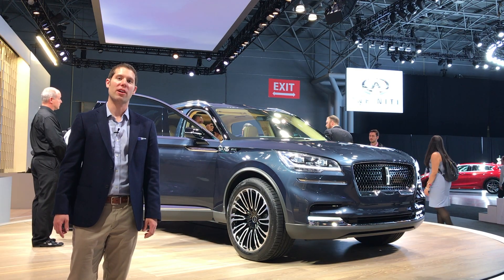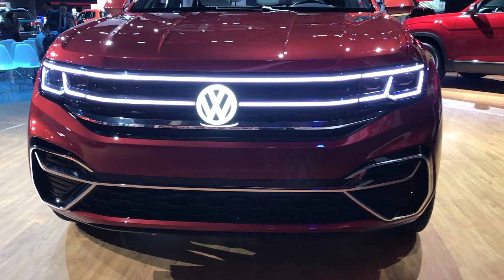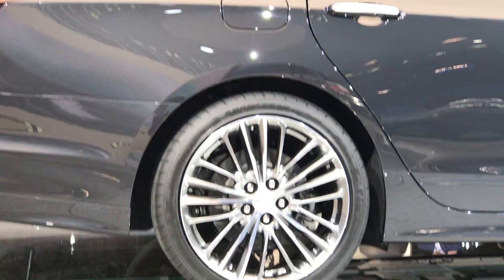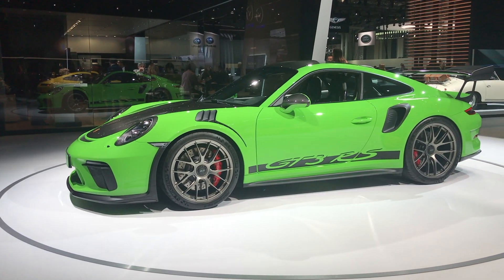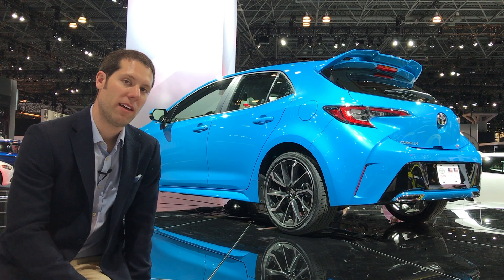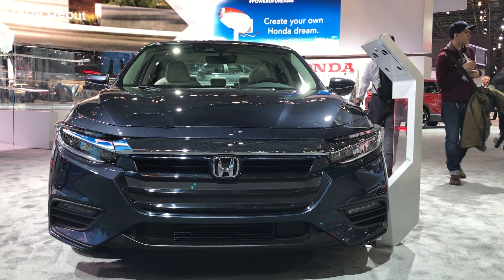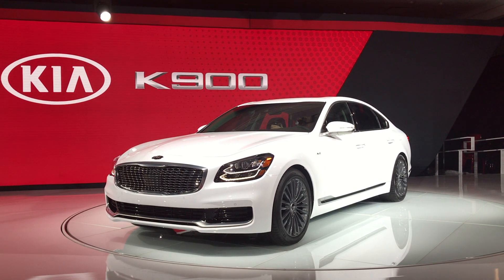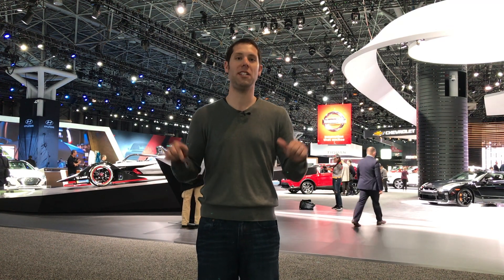Everything you need to see from the New York auto show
The 2018 New York auto show is a wrap but we've covered all the highlights, from the Lincoln Aviator to the VW Atlas Tanoak to the new Nissan Altima. If you want a more in-depth look at the vehicle of the New York show, be sure to hit this